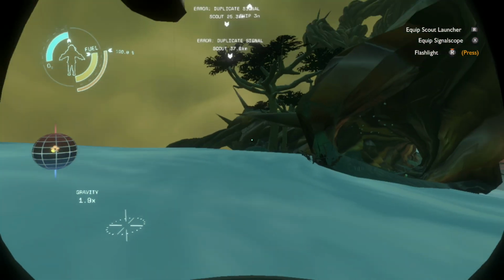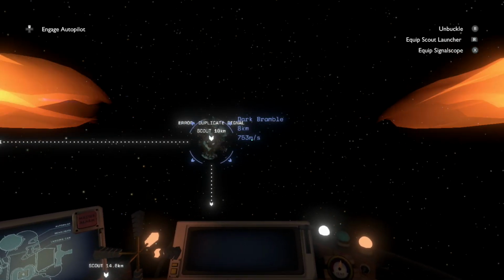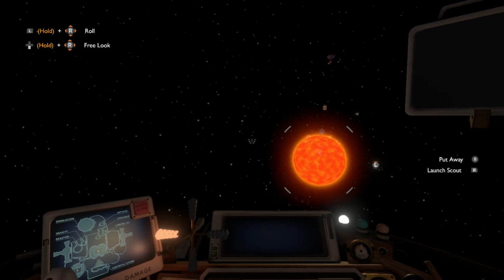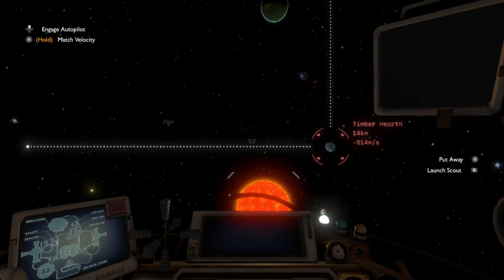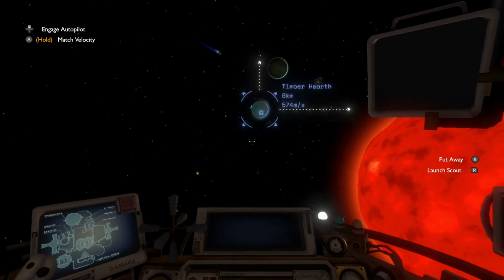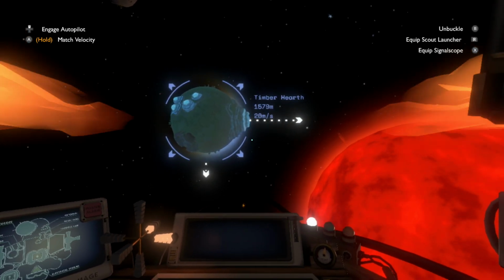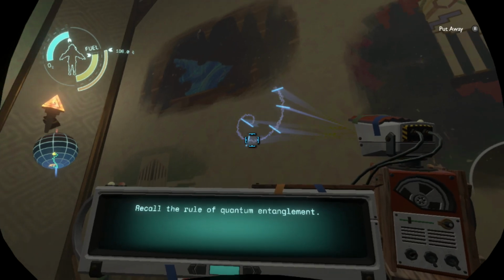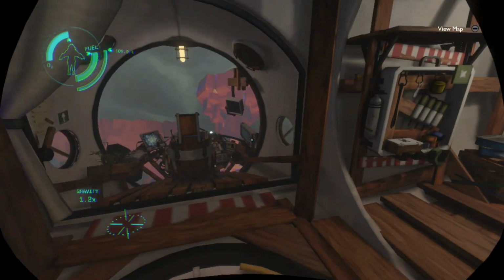Let's Play Outer Wilds - Part 31: This Cracks The Mystery Wide Open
Feels like Giorno Giovanna doesn't want me to land on the Quantum Moon but I won't let that stop me! He can't do this forever!

He can't do this forever!

He can't do this for-

Lastly, enjoy.
I do not own Outer Wilds in any way except for the copy I purchased and play in this video.